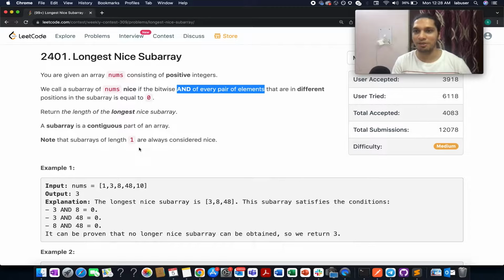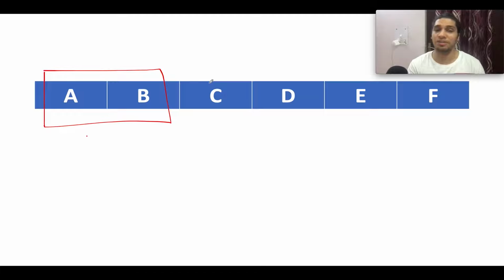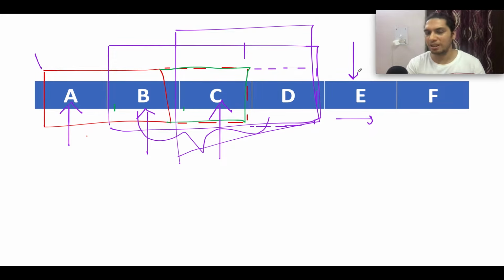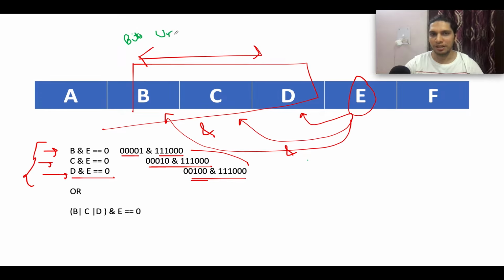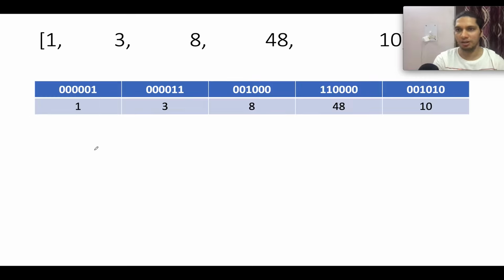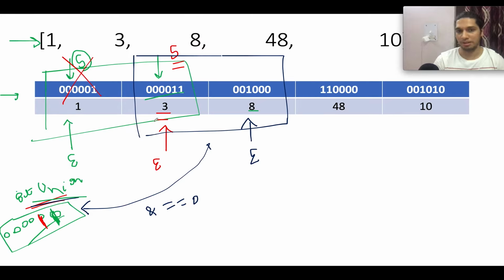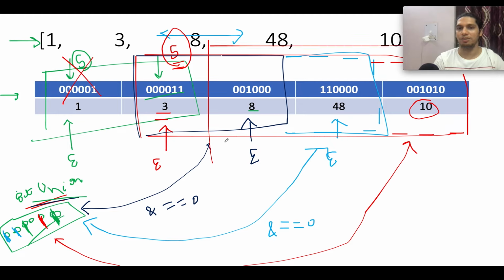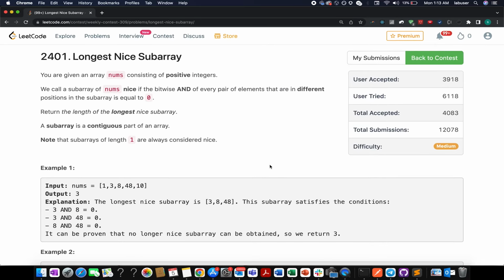Leetcode 2401 Longest Nice Subarray | Sliding Window & Bit Manipulation | Coding Decoded SDE sheet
Here is the solution to "Longest Nice Subarray" leetcode question. Hope you have a great time going through it.